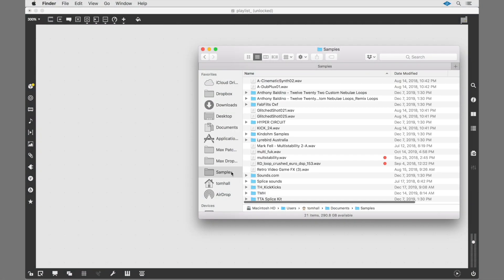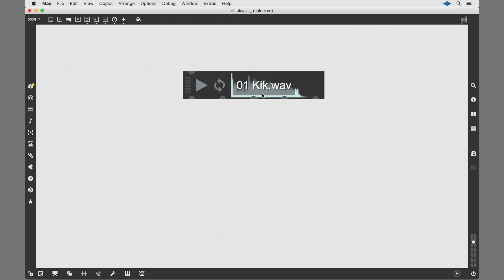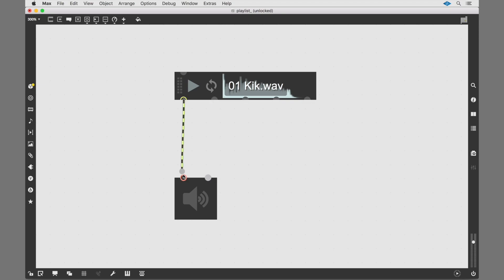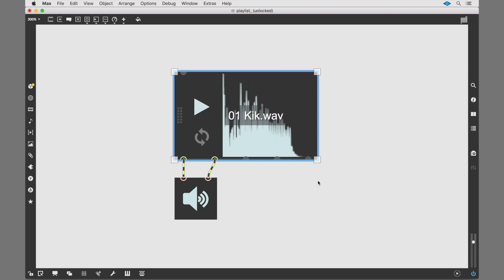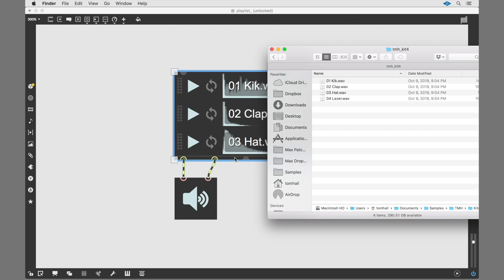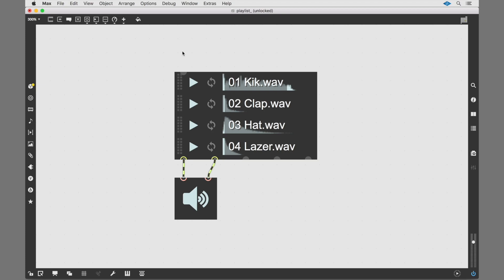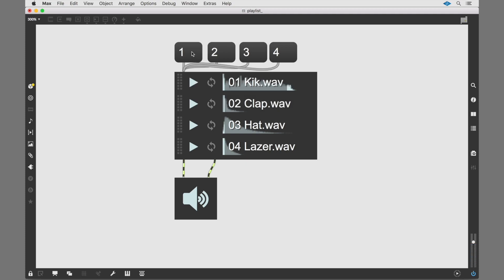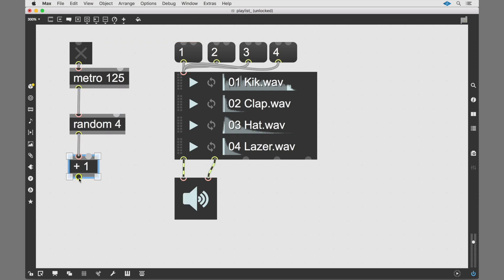Patching Samples 1/5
With Max 8.1.4, playlist~ received a bit of TLC. In this five-part video series, we’ll demonstrate how to quickly incorporate samples into Max patches using playlist~’s new features.